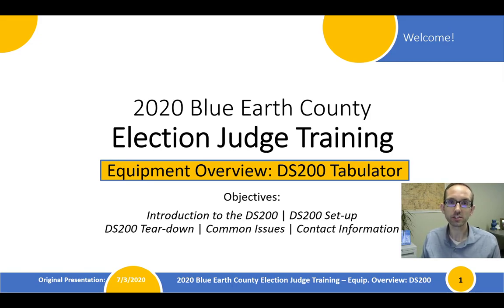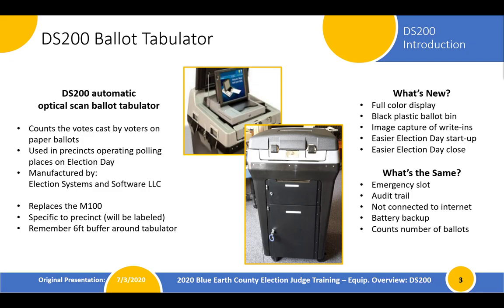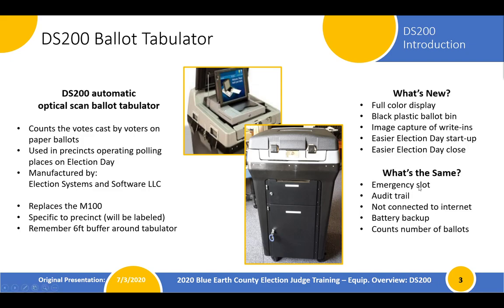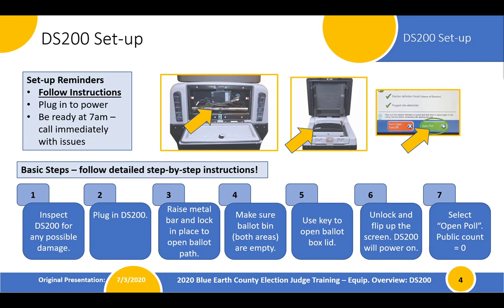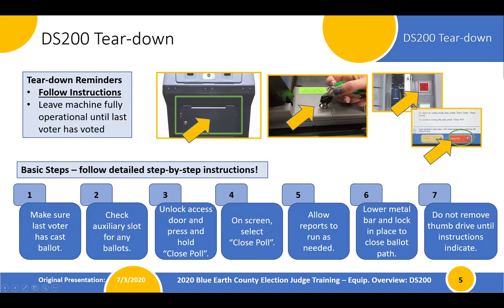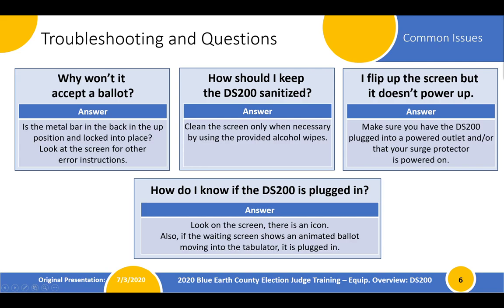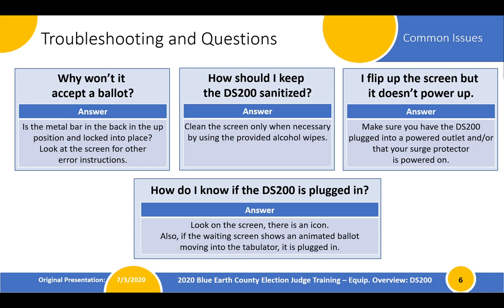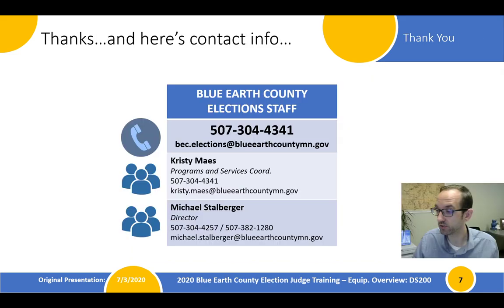Equipment Overview 2020 DS200